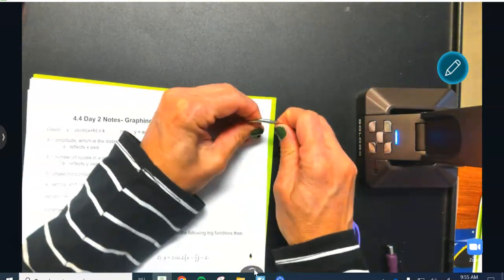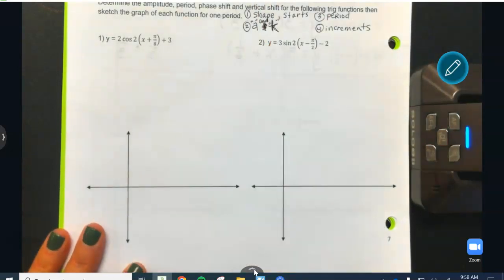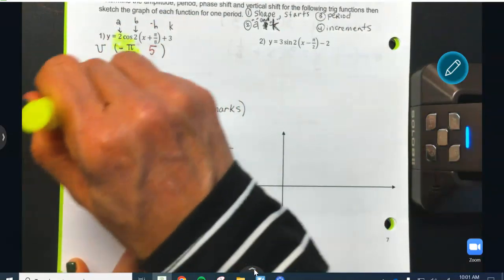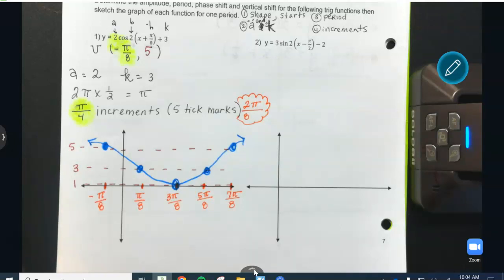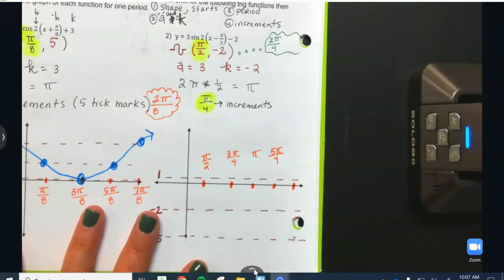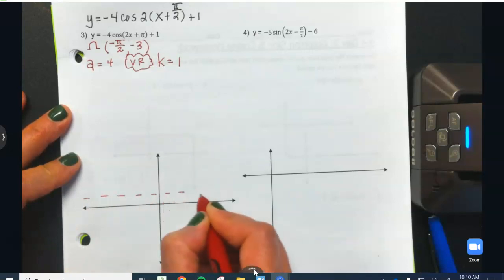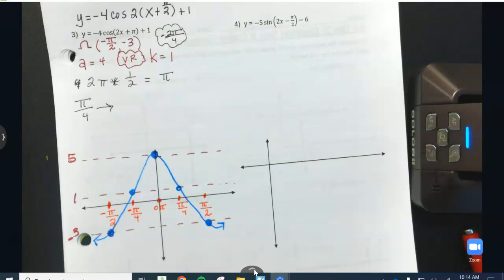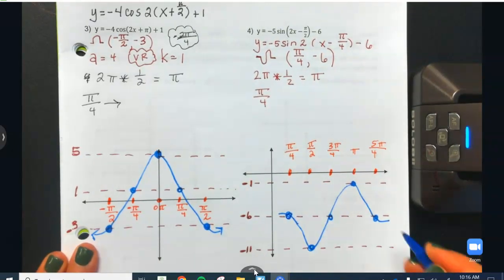4.4 Day 2